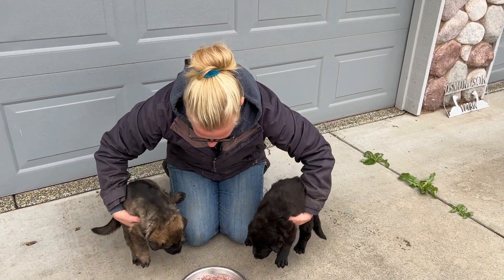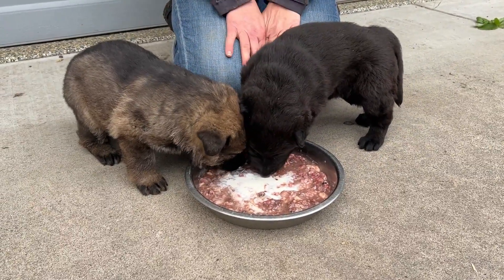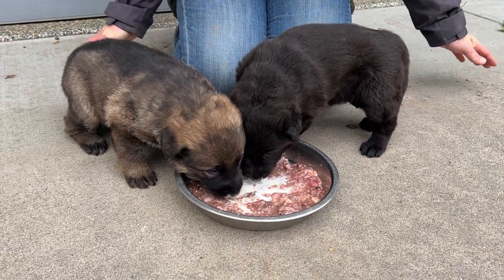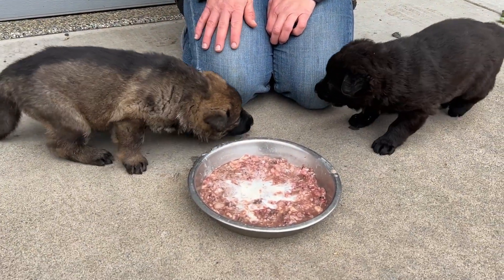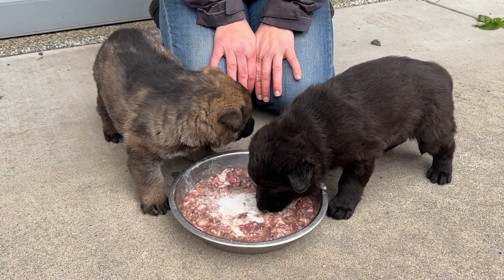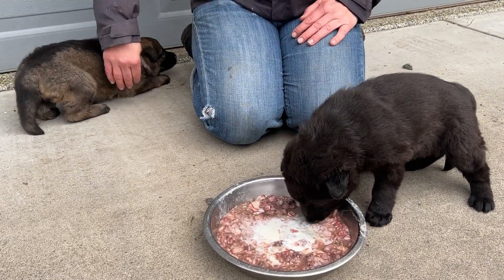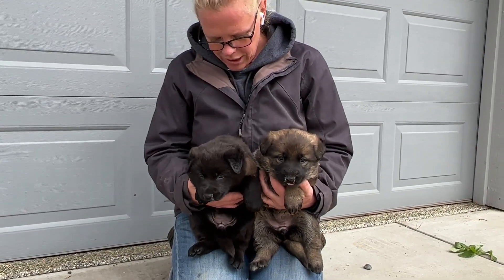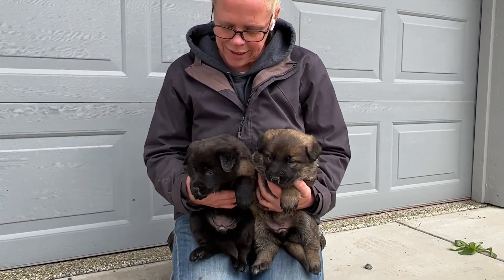Jake X Hexe puppies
Update at 4 weeks: First foods